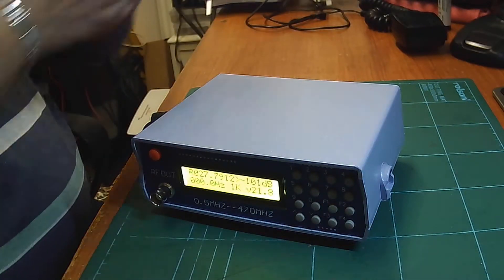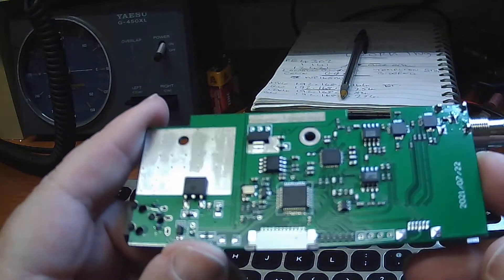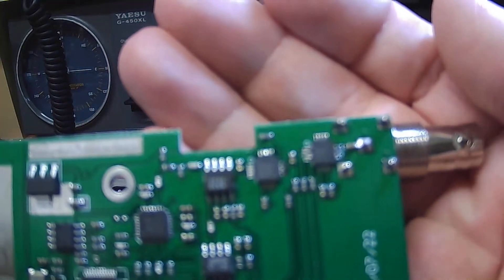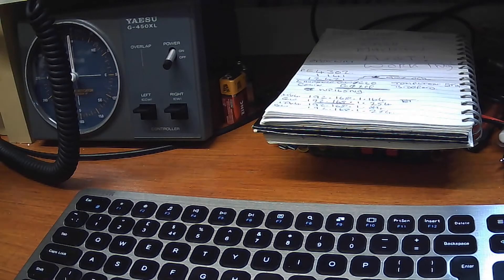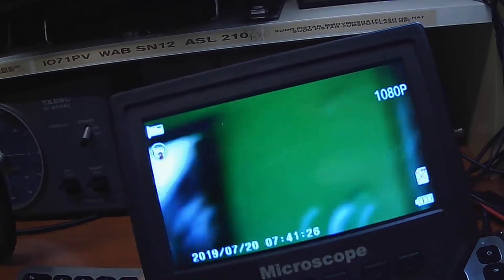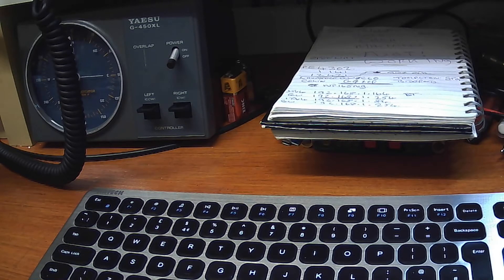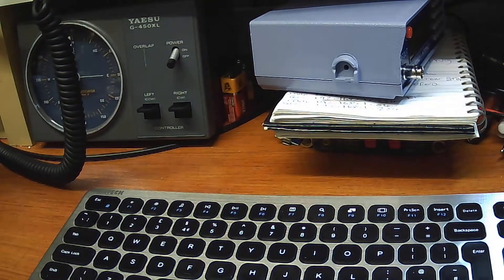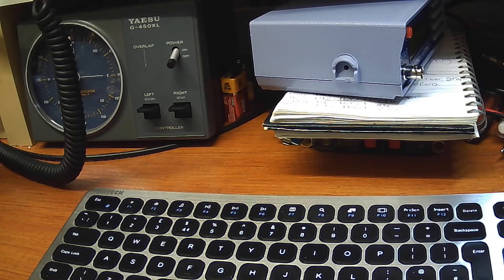0.5MHZ - 470MHZ Frequency Generator Repair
Up coming video of the cheep chines frequency generator repair